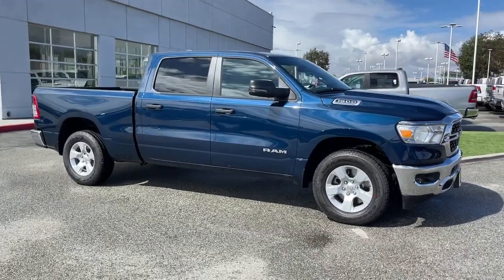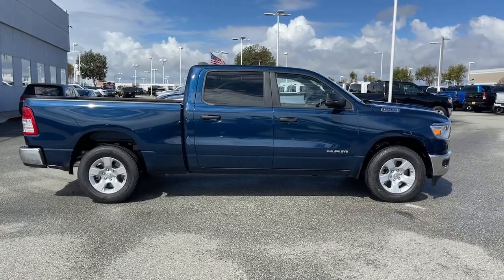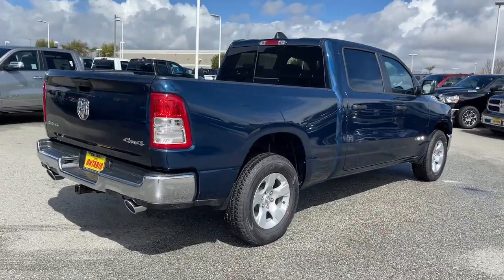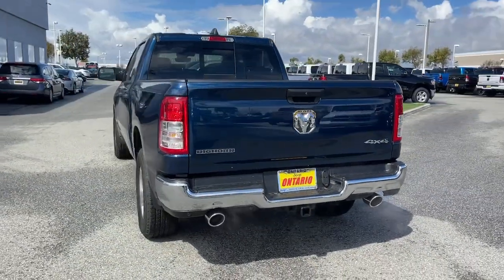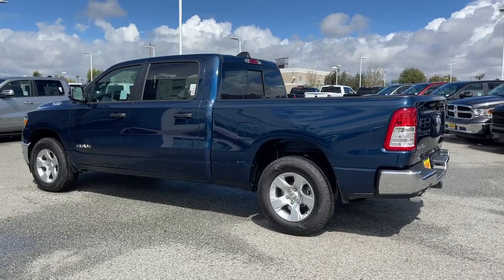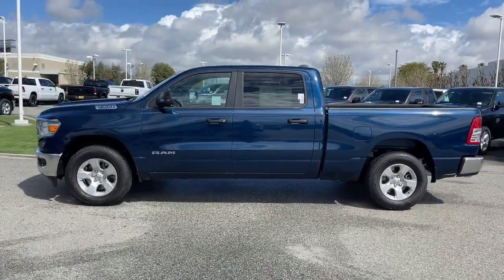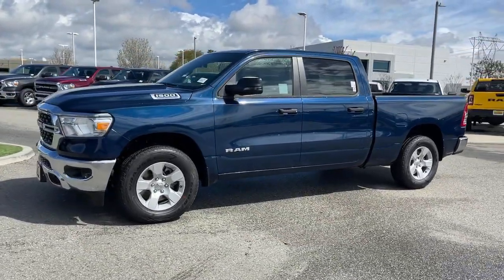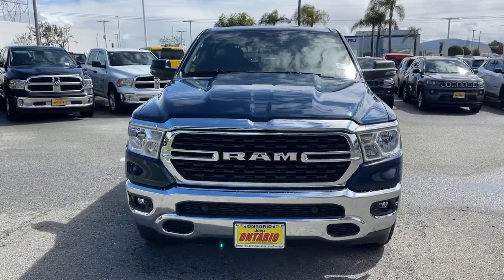2023 Ram 1500 Norco, Corona, Riverside, San Bernardino, Ontario, CA 23D289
Patriot Blue Pearlcoat New 2023 Ram 1500 Big Horn available in Norco, California at

Priced below KBB Fair Purchase Price!2023 Ram 1500 Big Horn/Lone Star Patriot Blue Pearlcoat 4D Crew Cab Big Horn/Lone Star 4WD 8-Speed Automatic HEMI 5.7L V8 Multi Displacement VVT eTorqueTo see more quality vehicles like this one right here just or dial . All prices subject to government fees and taxes, any finance charges, $85 dealer doc fee, and any emission testing charge. Sale prices do not include dealer installed accessories which can be purchased for an additional cost. If shipping is required, dealership must facilitate, no exceptions.To see more quality vehicles like this one right here just or dial . All prices subject to government fees and taxes, any finance charges, $85 dealer doc fee, and any emission testing charge. Sale prices do not include dealer installed accessories which can be purchased for an additional cost. If shipping is required, dealership must facilitate, no exceptions. Price includes: $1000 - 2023 Ram Bonus Cash 23CPA. Exp. 04/03/2023 $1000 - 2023 Ram California BC Bonus Cash CACPA. Exp. 04/03/2023
Quick Order Package 27Z Big Horn,3.21 Rear Axle Ratio,Wheels: 18 x 8 Cast-Aluminum Painted,Cloth Bench Seat,Big Horn Level 2 Equipment Group (DISC),115V Auxiliary Power Outlet,9 Amplified Speakers w/Subwoofer,Class IV Receiver Hitch,Front License Plate Bracket,Manufacturer's Statement of Origin,ParkSense Front/Rear Park Assist w/Stop,Remote Start System,Radio: Uconnect 3 w/5 Display,Radio: Uconnect 5 W w/8.4 Display,Radio: Uconnect 5 Nav w/12.0 Display,MOPAR Front & Rear Rubber Floor Mats,Front Fog Lamps,Rear Window Defroster,2nd Row In Floor Storage Bins,4 Way Front Headrests,Rear 60/40 Folding Seat,Heated Front Seats,3 Rear Seat Head Restraints,Front Seat Back Map Pockets,Electric Shift-On-Demand Transfer Case,Rear Power Sliding Window,Sun Visors w/Illuminated Vanity Mirrors,Auto-Dimming Rear-View Mirror,Auto-Dimming Exterior Driver Mirror,Black Premium Power Mirrors,Air Conditioning ATC w/Dual Zone Control,Cluster 7.0 TFT Color Display,GPS Navigation,GPS Antenna Input,Active Noise Control System,Power 2-Way Driver Lumbar Adjust,Power 8-Way Driver Seat,Glove Box Lamp,LED Footwell Lighting,Black Exterior Mirrors,Exterior Mirrors w/Supplemental Signals,Exterior Mirrors Courtesy Lamps,Power-Folding Mirrors,Convex Wide-Angle Exterior Mirror Insert,Rear Dome w/On/Off Switch Lamp,Security Alarm,HEMI Badge,Big Horn Badge,RAM Grille Badge - Chrome,Dual Rear Exhaust w/Bright Tips,Exterior Mirrors w/Heating Element,Heated Steering Wheel,Heavy-Duty Engine Cooling,All R1 High Radios,All Radio Equipped Vehicles,Global Telematics Box Module (TBM),HD Radio,Google Android Auto,USB Host Flip,12 Touchscreen Display,8.4 Touchscreen Display,Apple CarPlay,Disassociated Touchscreen Display,Emergency Vehicle Alert System (EVAS),Media Hub w/2 Charge Only USBs,SiriusXM Satellite Radio,Bluetooth Handsfree Phone & Audio,Integrated Center Stack Radio,Connectivity - US/Canada,4G LTE Wi-Fi Hot Spot,SiriusXM w/360L,Connected Travel & Traffic Services,For Details,Visit DriveUconnect.com,For More Info,Call ,Power Adjustable Pedals,48V Belt Starter Generator,Universal Garage Door Opener,400W Inverter,Integrated Voice Command w/Bluetooth,Emergency communication system: SiriusXM Guardian,4-Wheel Disc Brakes,6 Speakers,Air Conditioning,Electronic Stability Control,ParkView Rear Back-Up Camera,Tachometer,Voltmeter,ABS brakes,AM/FM radio,Adjustable head restraints: driver and passenger w/tilt,Alloy wheels,Brake assist,Bumpers: chrome,Delay-off headlights,Driver door bin,Dual front impact airbags,Dual front side impact airbags,Front anti-roll bar,Front reading lights,Front wheel independent suspension,Fully automatic headlights,Heated door mirrors,Illuminated entry,Leather steering wheel,Low tire pressure warning,Occupant sensing airbag,Outside temperature display,Overhead airbag,Overhead console,Panic alarm,Passenger door bin,Passenger vanity mirror,Power door mirrors,Power steering,Power windows,Radio data system,Rear anti-roll bar,Rear seat center armrest,Rear step bumper,Remote keyless entry,Speed control,Split folding rear seat,Steering wheel mounted audio controls,Telesc